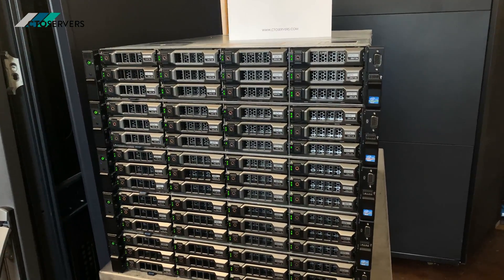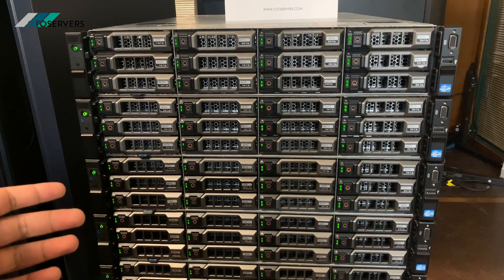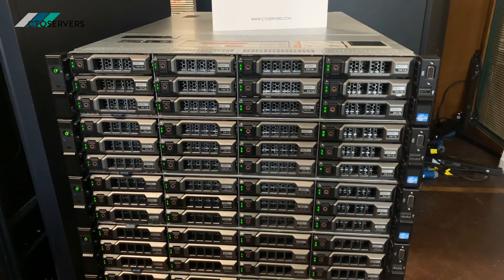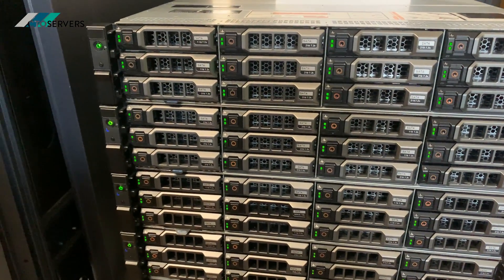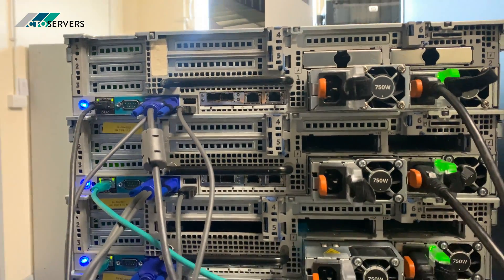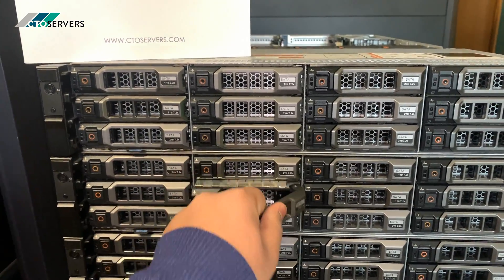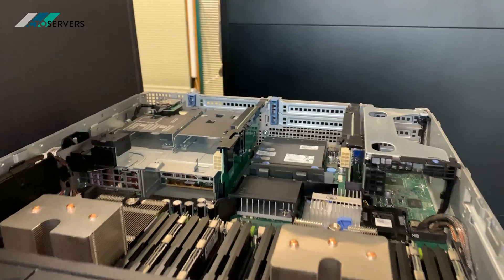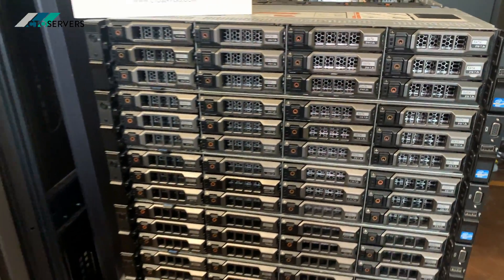180TB Storage , OEM Dell R720XD ! , Manage Data Overload , Highly scalable , CTOservers